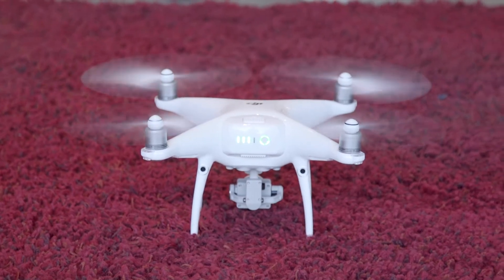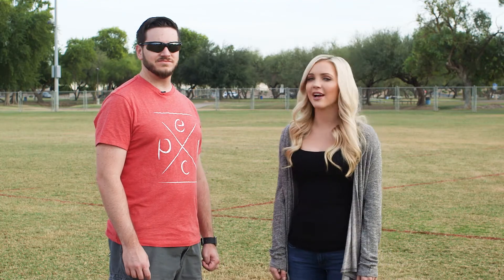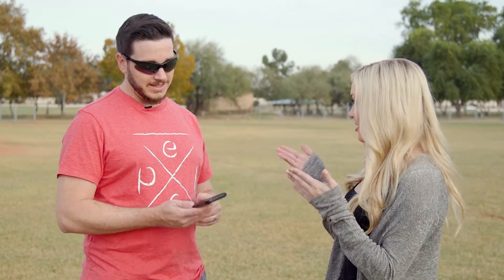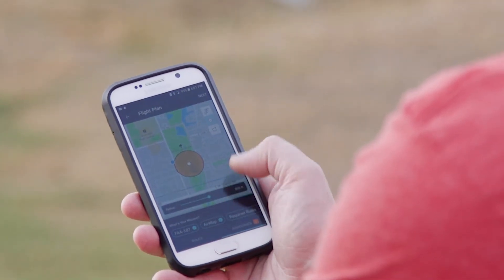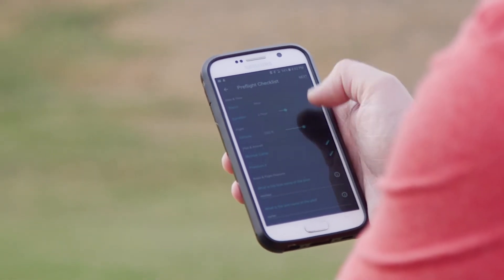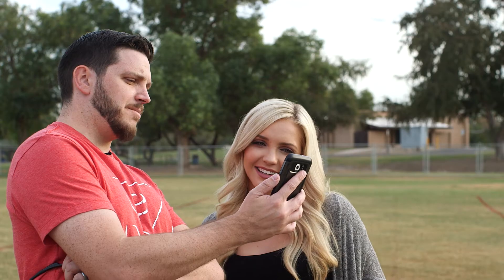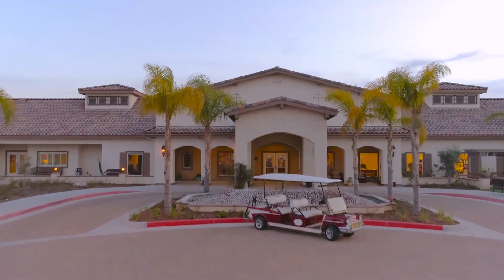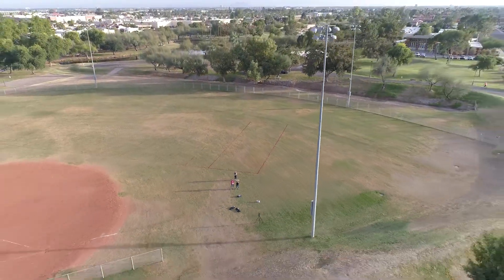Instant Airspace Authorization for Drones | How Does The AirMap App Work?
In this week's vlog, we are testing AirMap's latest feature, Automated Airspace Authorization. Will it work? Watch to see the process and whether or not we get instant access to fly in a class B airspace!

Drone video services are unlike any other type of video. With a high quality bird's eye view, drones provide a unique feature to your video content. Luckily, Epic has all you need to create professional drone footage for your next project! Let's get started...